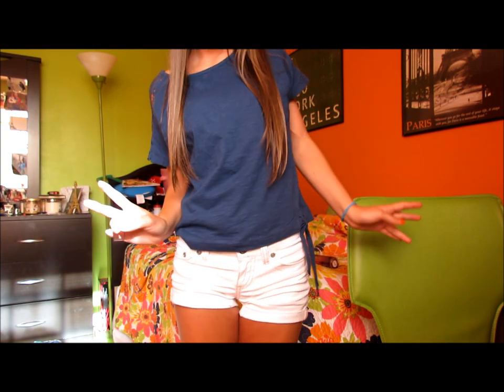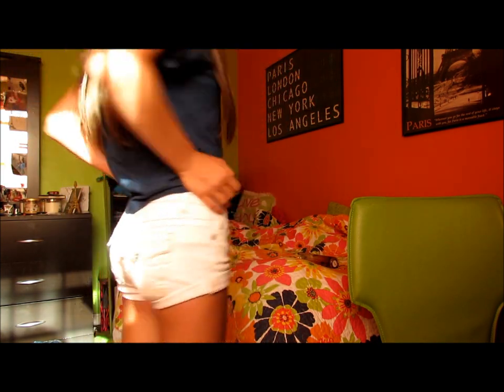Summer OOTW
I STARTED POSTING ON MY INSTAGRAM AGAIN SO GO FOLLOW ME ON THERE

Summer OOTW!! 'Like' this video if you want me to do more summer OOTW's!!!
FAQ: Whats your name?
-Rachel
How old are you?
-13
What grade are you in?
-9th
What camera do you use?
-Canon Powershot SX40 HS Full HD
Do you have an Instagram?